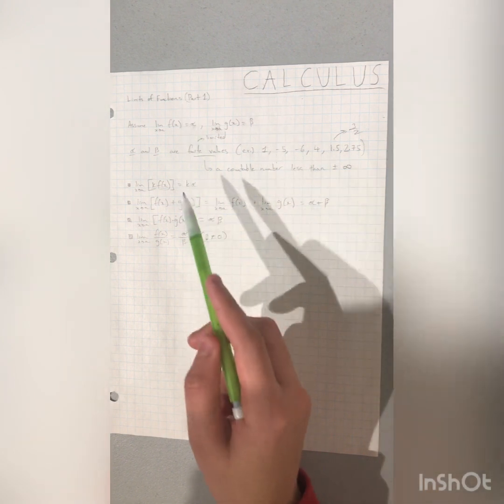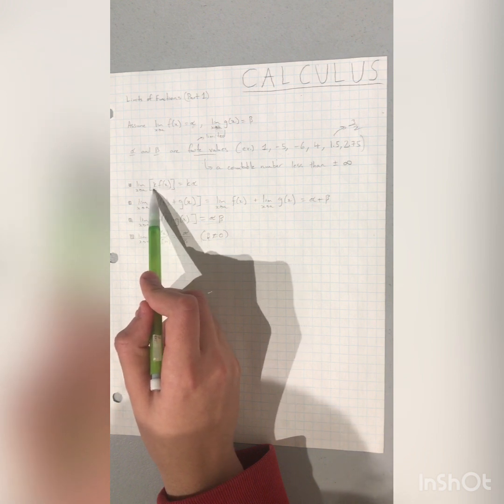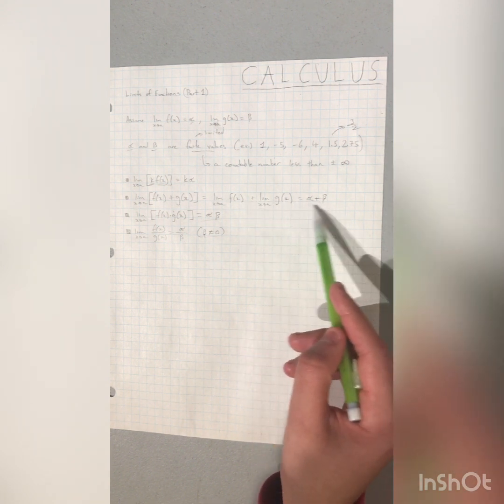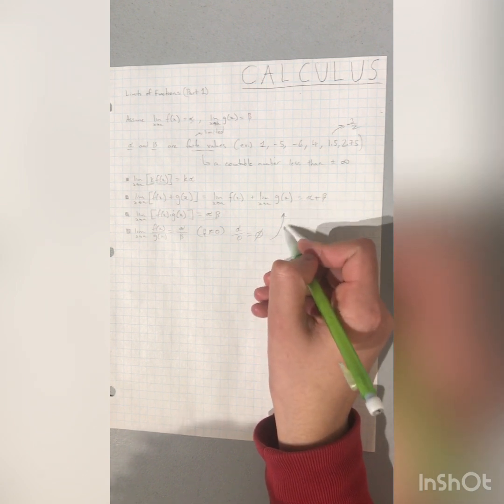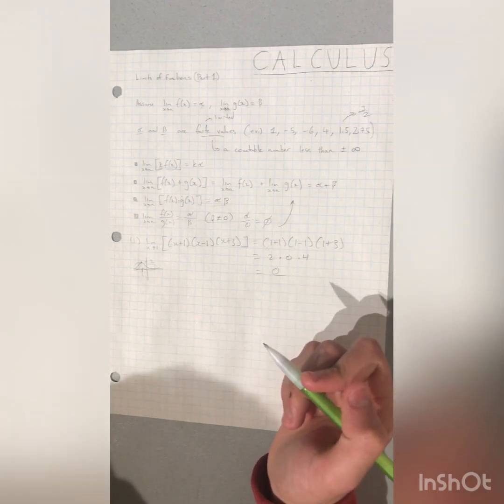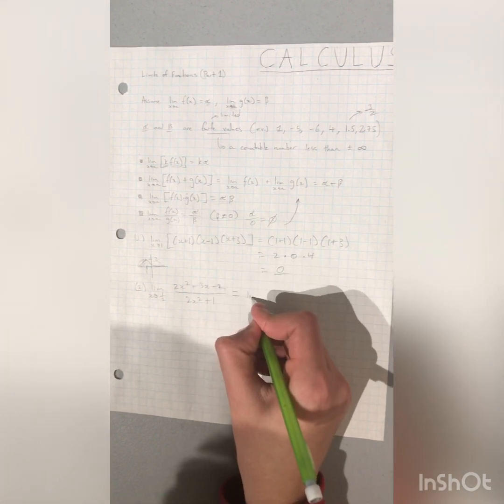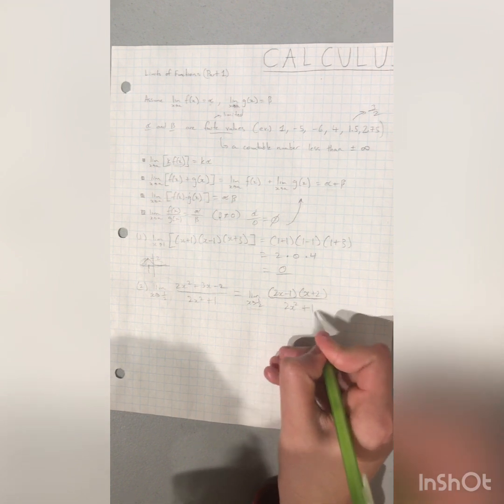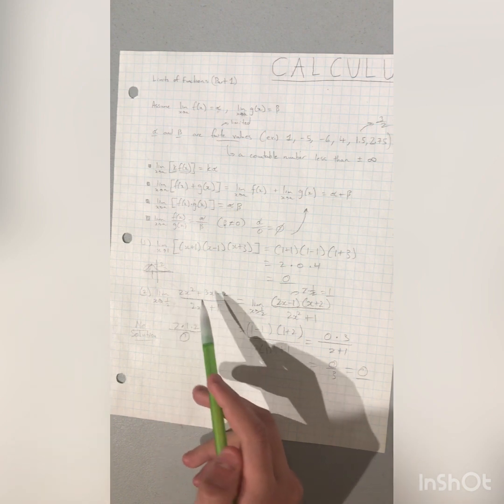Calculus - Limits of Functions (Part 1)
In this video, we learn about the limits of functions calculus. Please leave any feedback, opinions, and requests in the comments below.